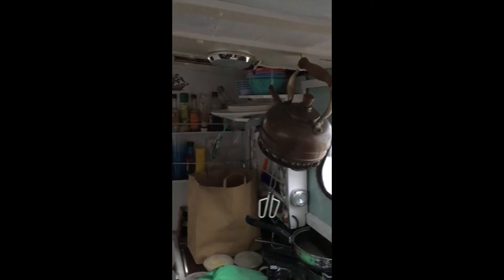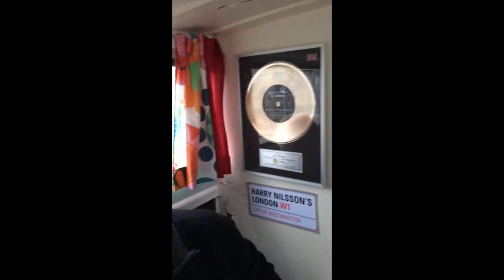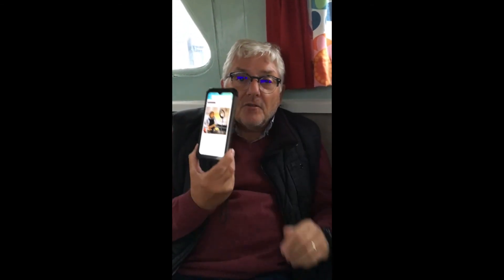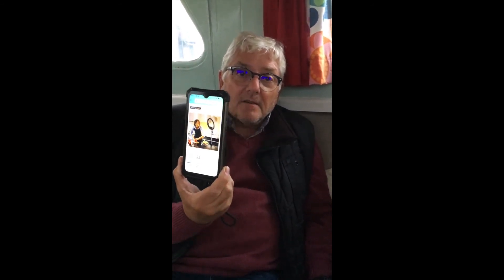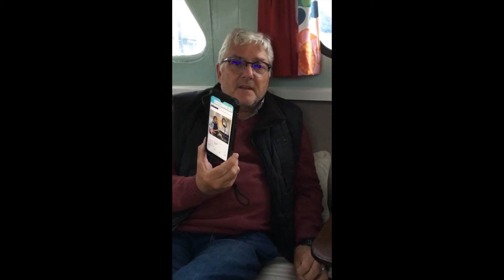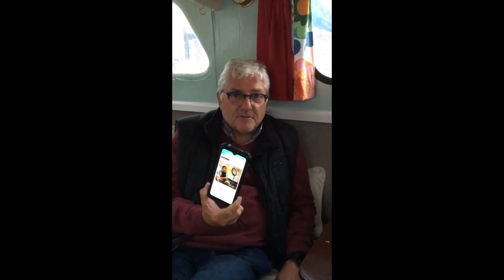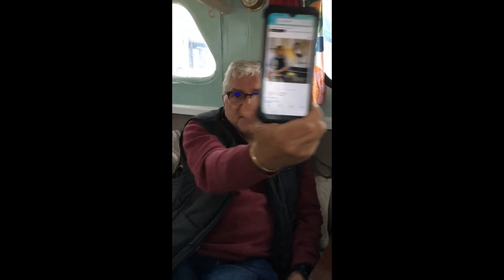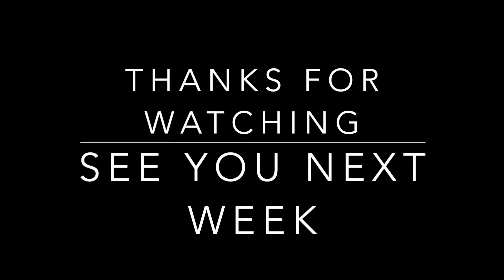BCOAB Episode 1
Book Club on a Boat is about 3 middle age men creating a YouTube Channel about publishing a book and learning how to do YouTube videos that will one day make us millionaires.